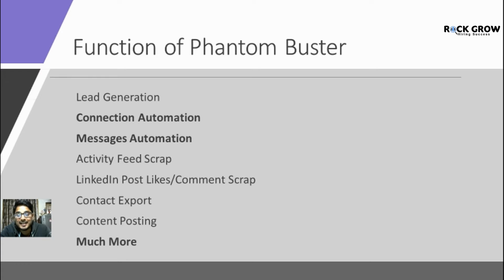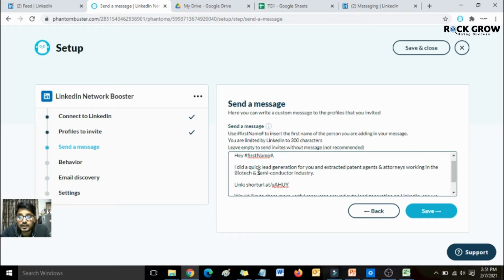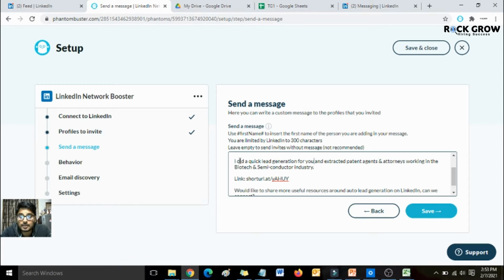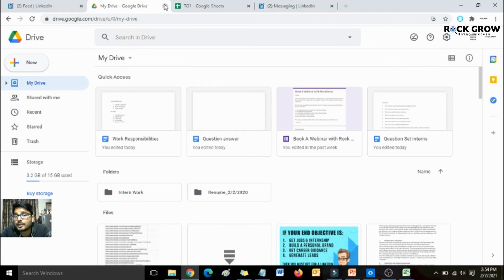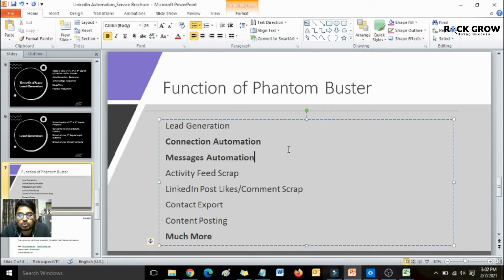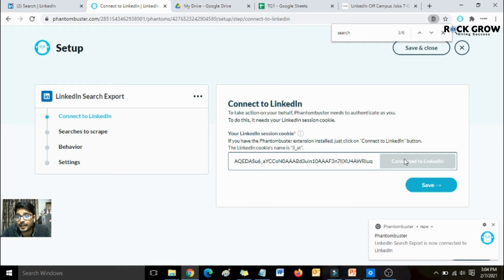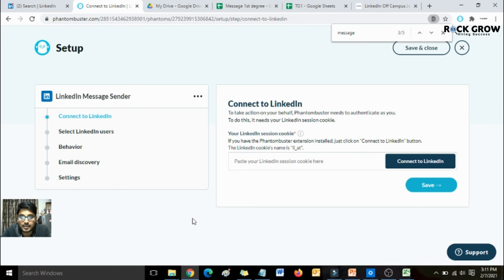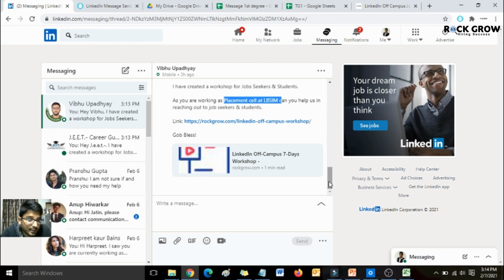LinkedIn Connection & Message automation | Contact Export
In this video we will learn the following:

1. Connection Request Automation with Personalized Messages
2. Auto-Messages to 1st degree connections
3. LinkedIn contact export with LinkedIn profile links

Your one minute of engagement may help me buy bread & butter to eat.